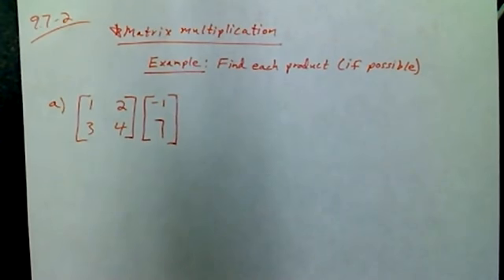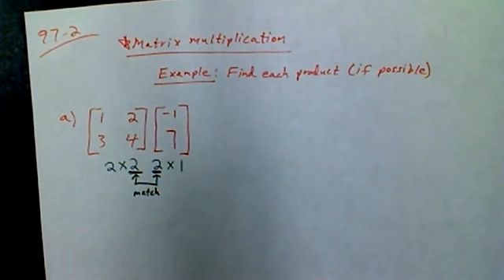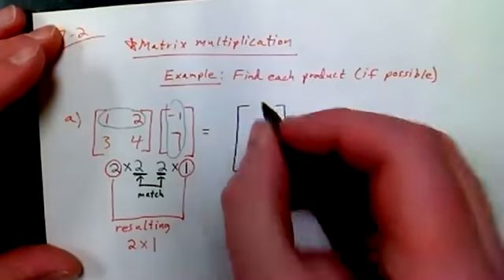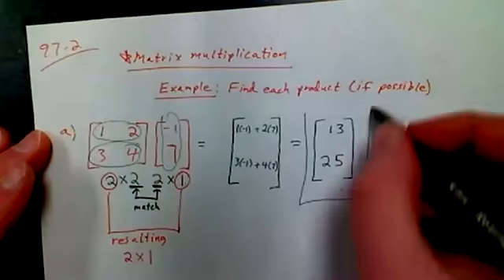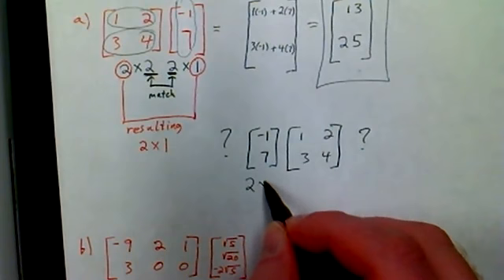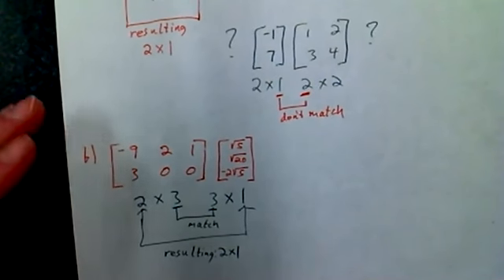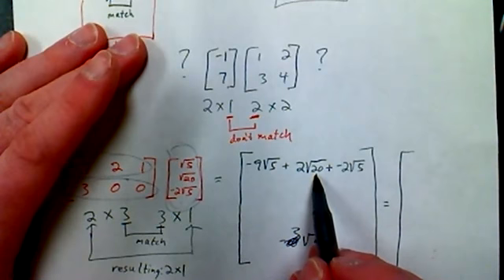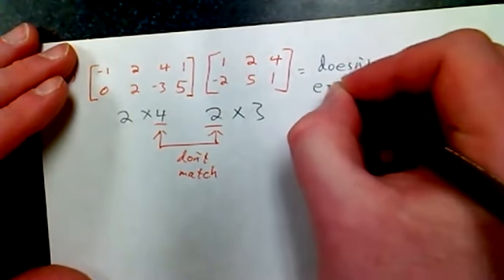9 7 2